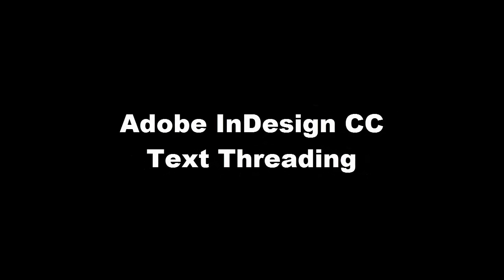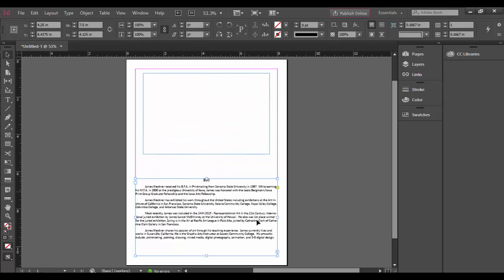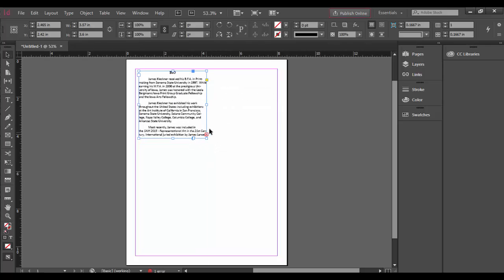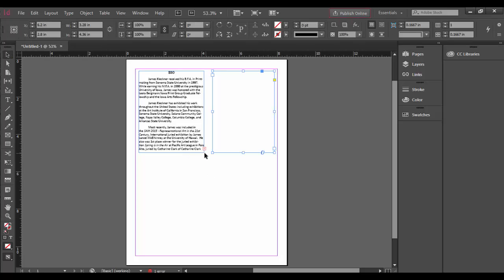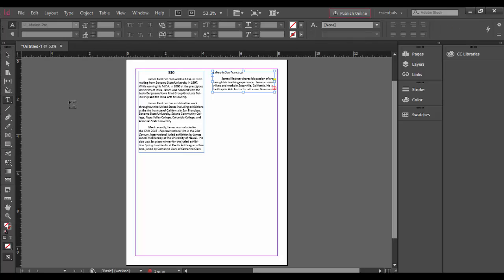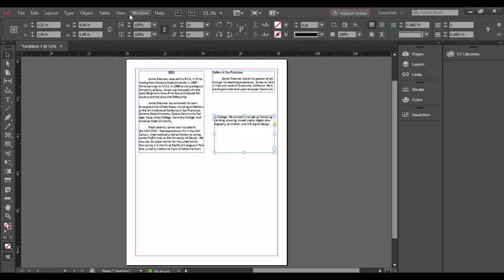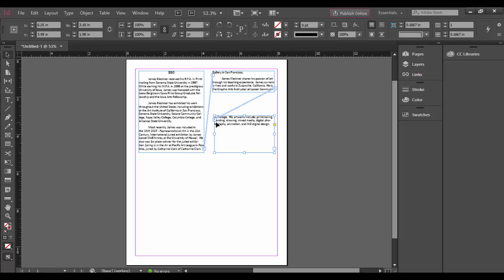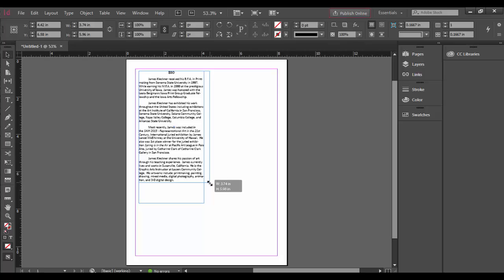Text Threading in InDesign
Learn how to Thread Text in InDesign!